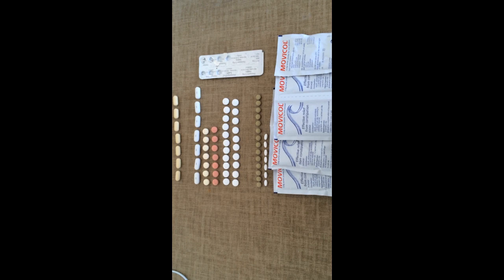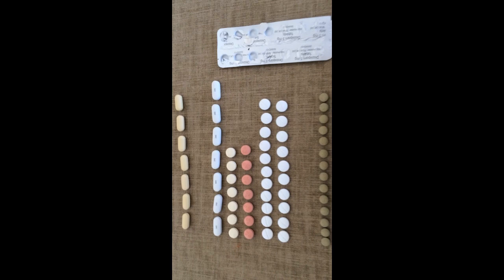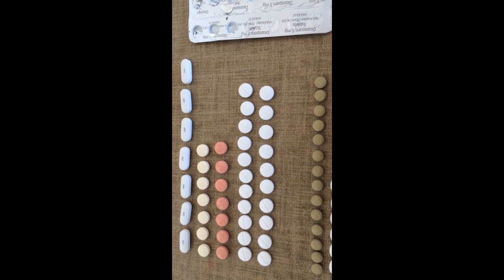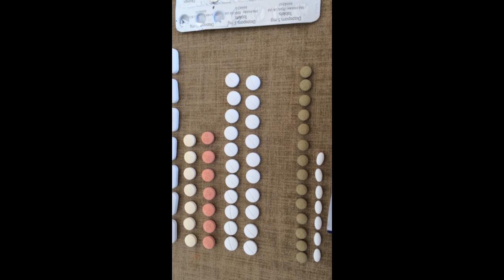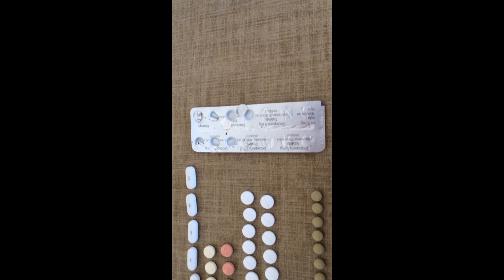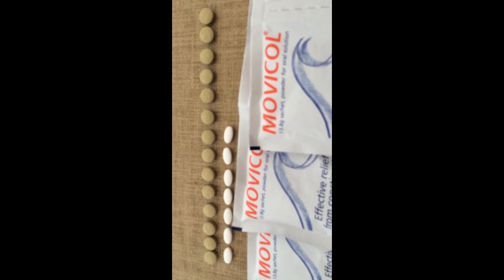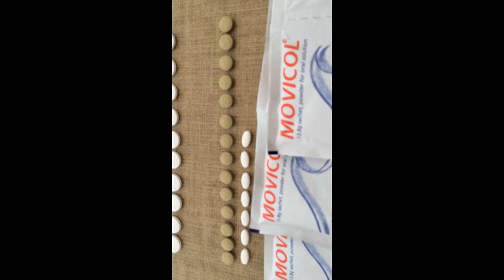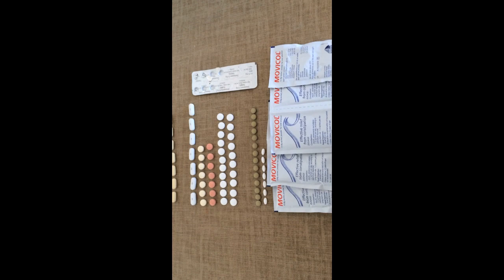My week in meds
Inspired by "What a week of groceries looks like around the world" I talk through all the medication I take for my bipolar in a week!